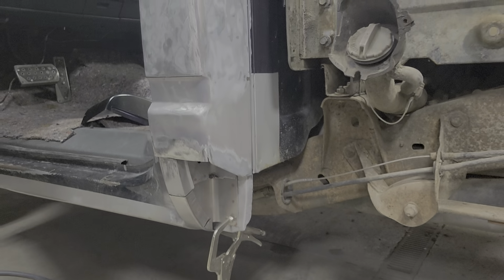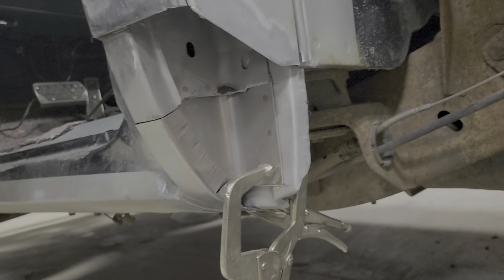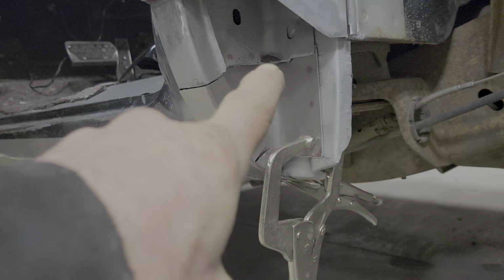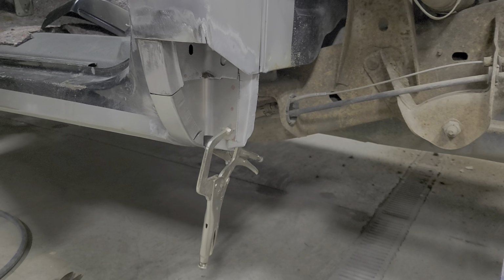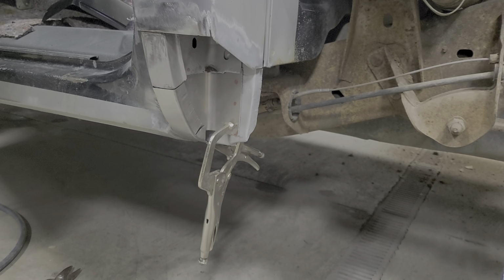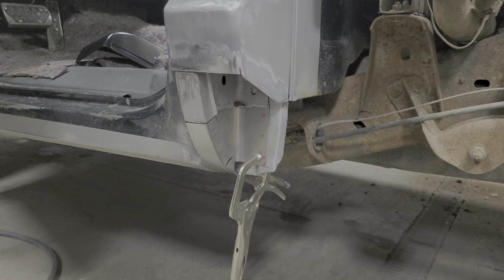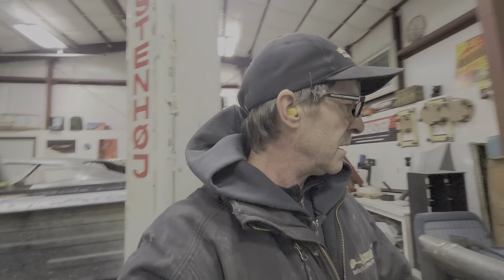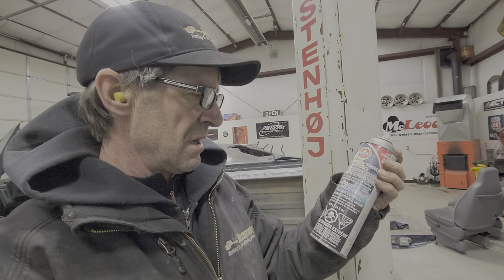1989 Chevy Stepside Pt2 Cab corner repair..forming the pieces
Pt2..89 Chevy Step...Repairing structural to accept the new cab corner.